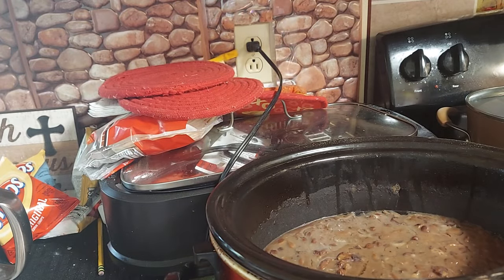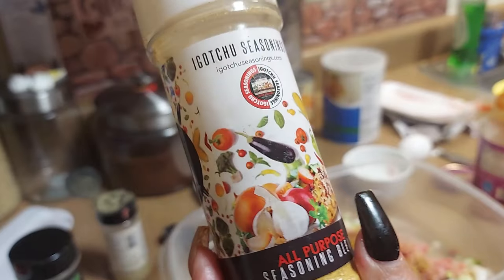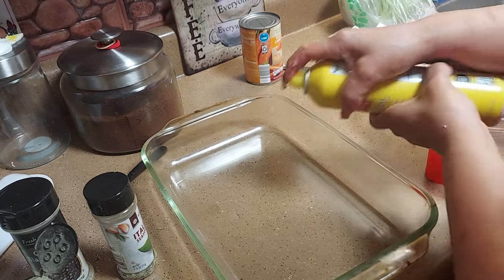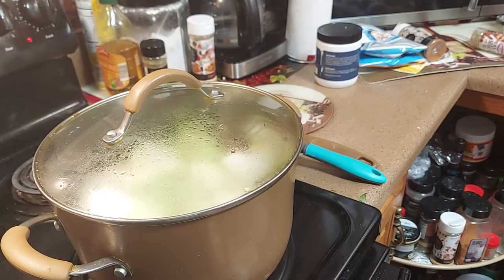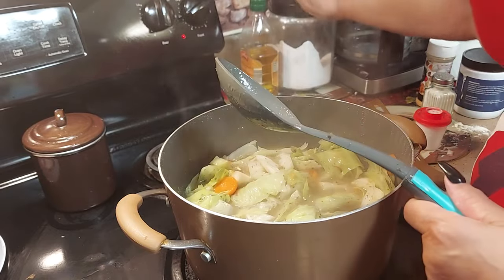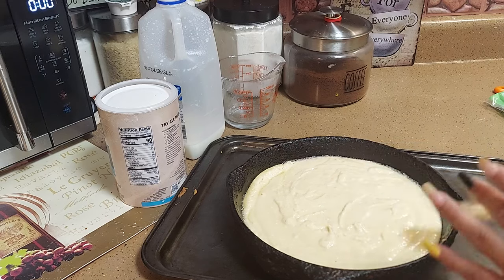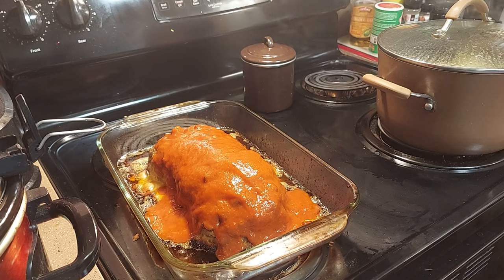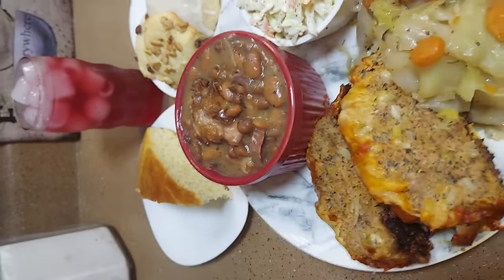butter & crowder peas/cabbage/meatloaf/ColeSlaw/cornbread/fruit punch